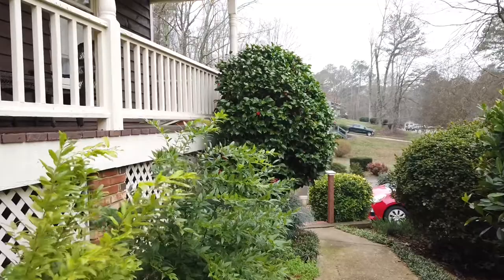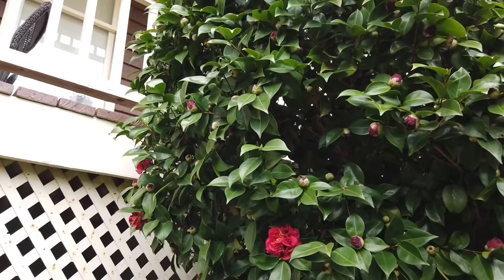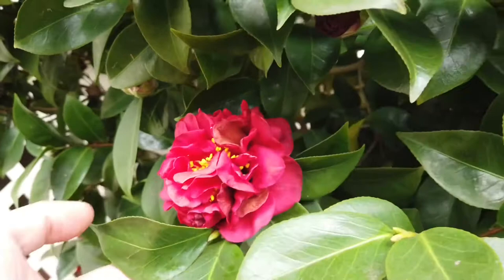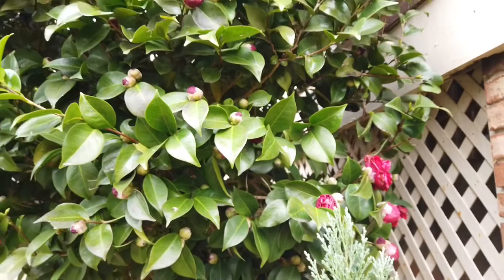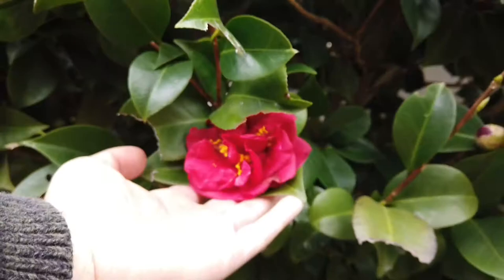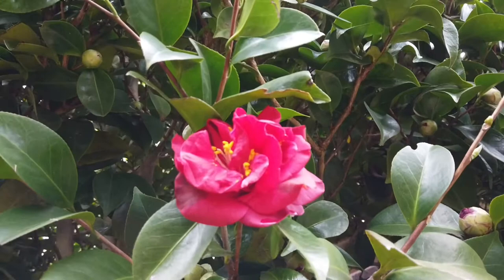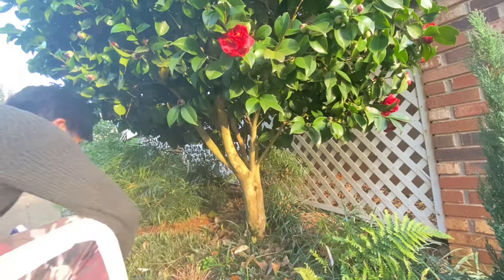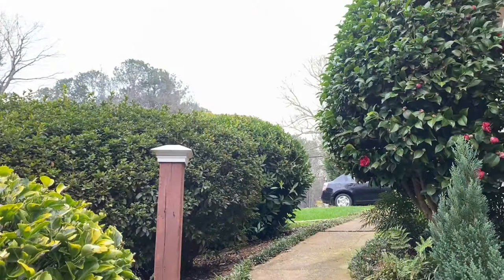Topiary Tree Formed Camellia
This topiary structure can apply both for Camellia Sasanqua and Camellia Japonica. I am sharing an existing plant that has been trained in my house when I took over. Admire the beauty of a classic southern plant.